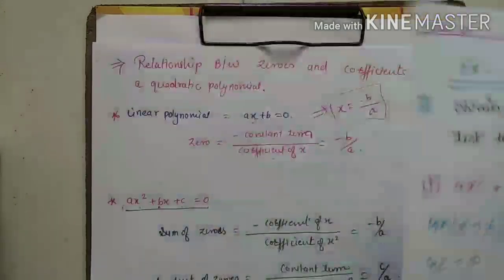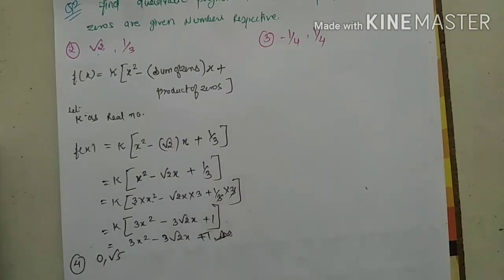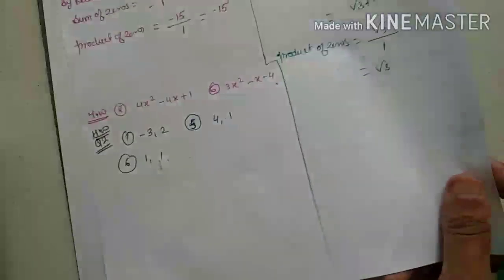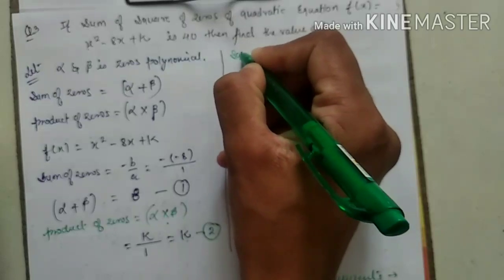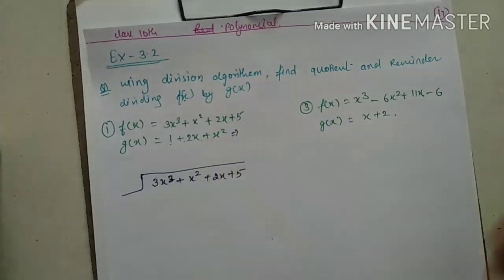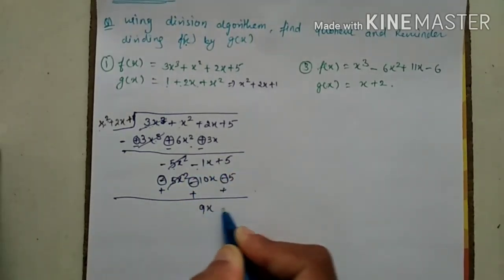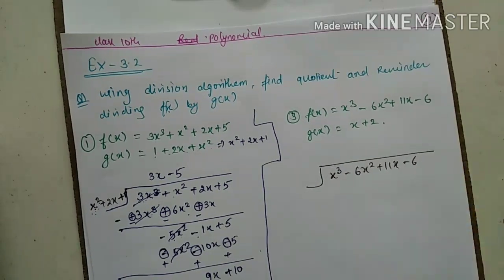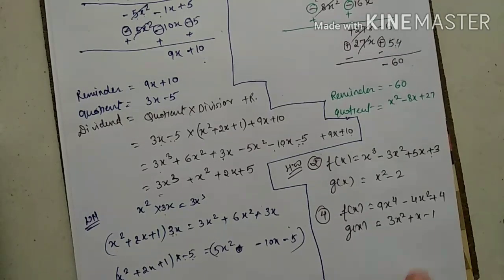Class 10 polynomial part2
Part 2 rbsc # cbsc